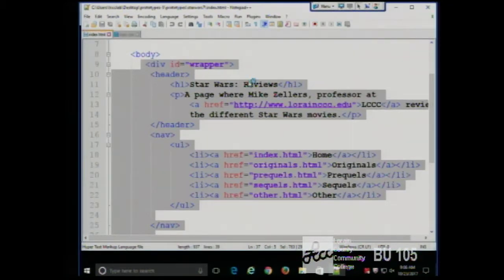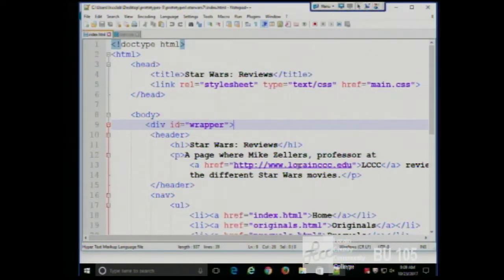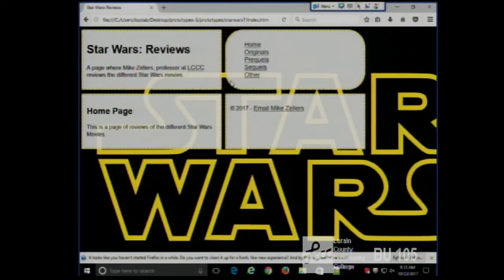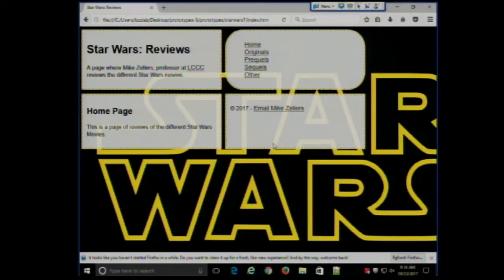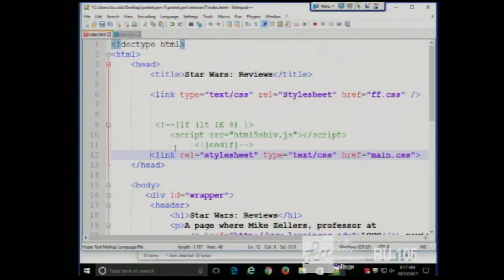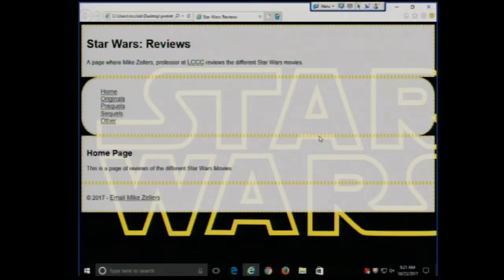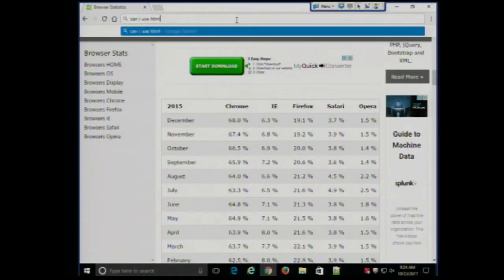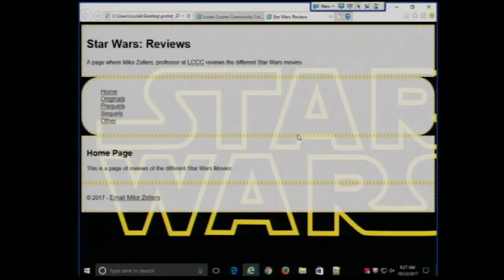CISS216 - Web Development - Fall 2017 - Week 9, Lecture 1 - October 23, 2017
Correction of CSS Grid example. Browser Compatibility Discussion. Mobile Environment. Start of discussion of Responsive Design